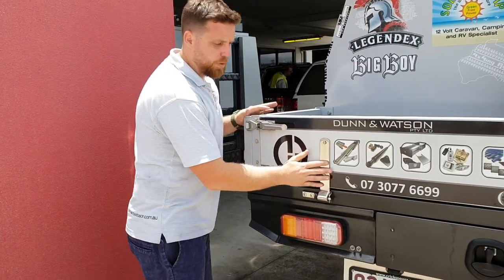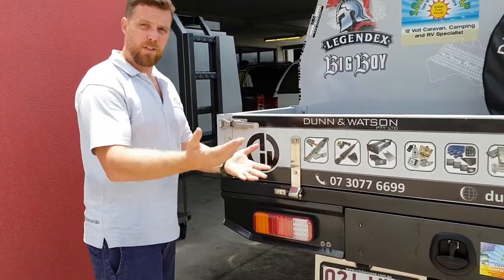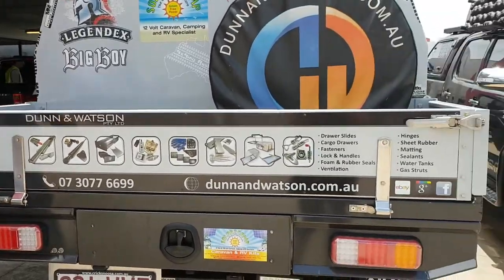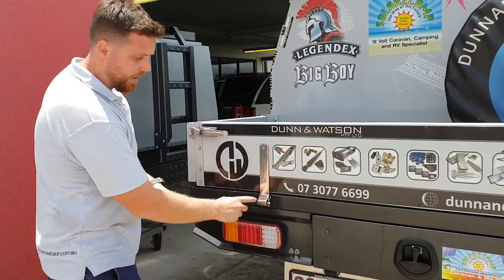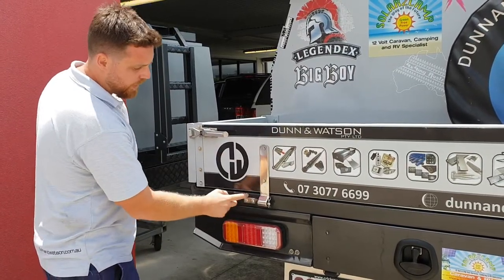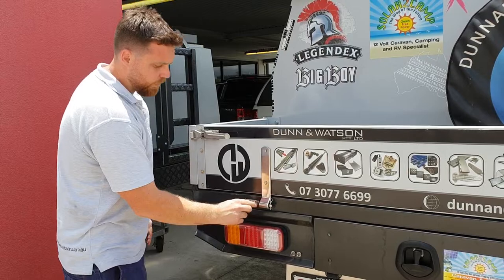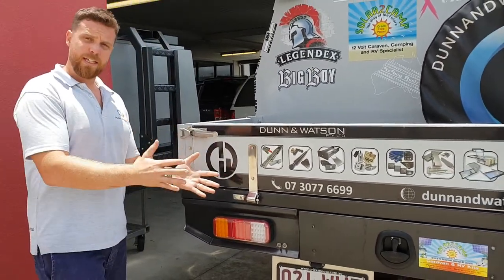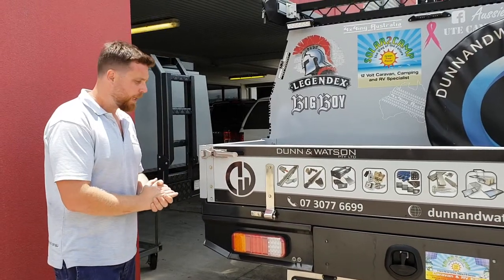Stainless Steel Strap Hinge Kits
Strap hinge kit in stainless steel finish.